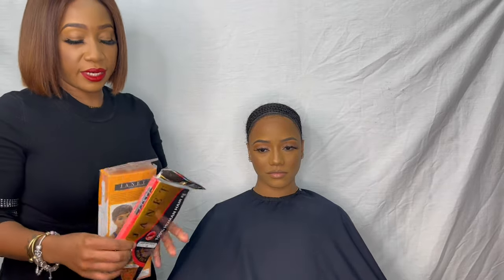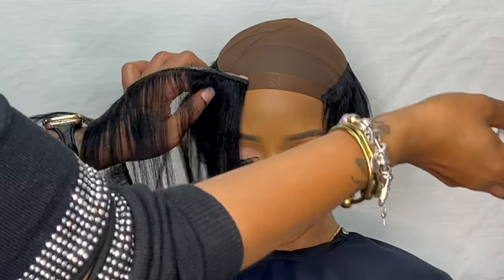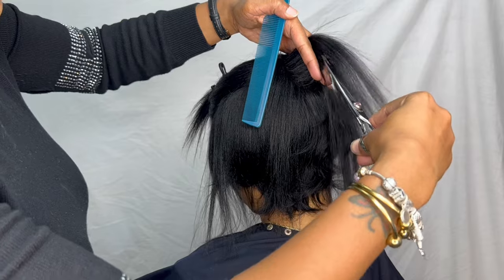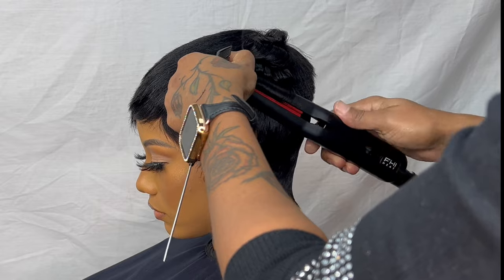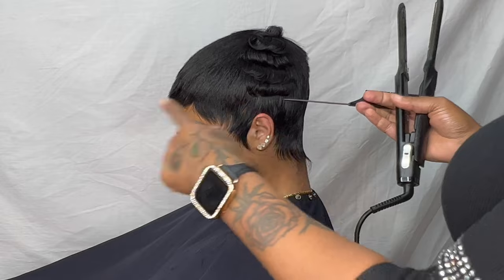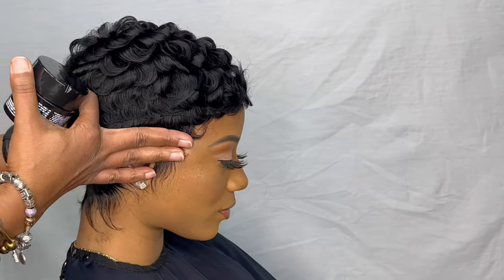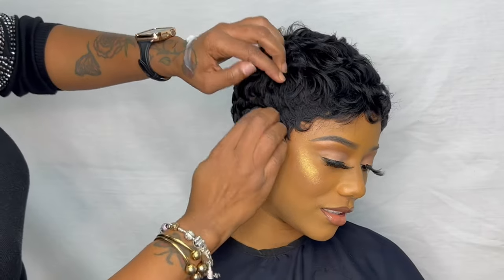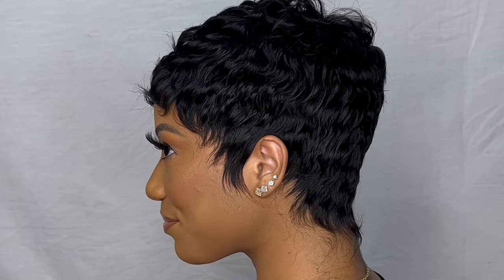Pixie Quickweave/Removable method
This quick weave method is completely removable and perfect for people who has alopecia, people who have long hair and don't want to commit to the cut, it you are going through the growth stage and want to have access daily for treatment this is definitely a style you should consider.